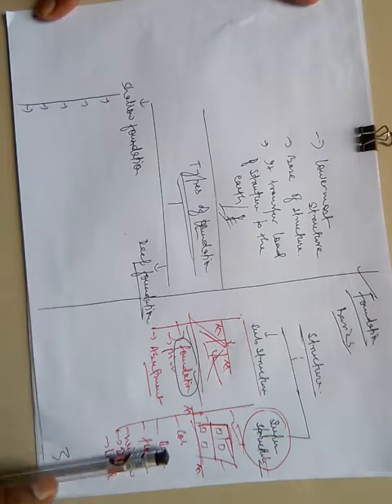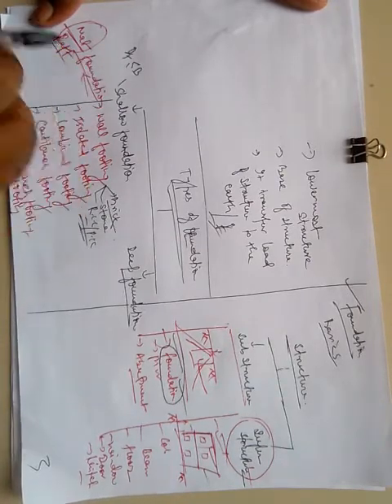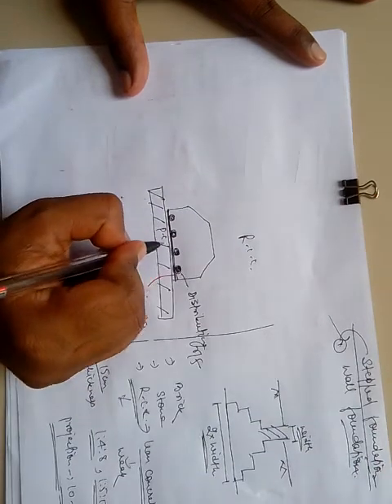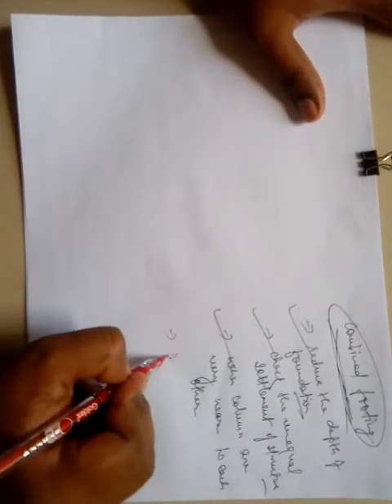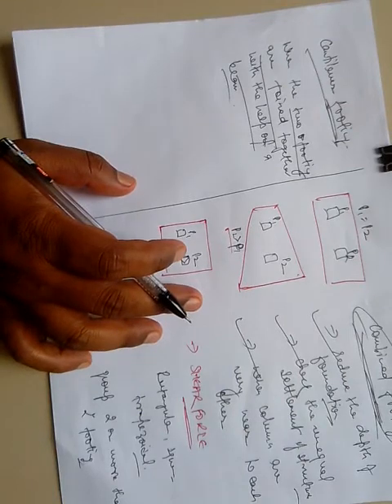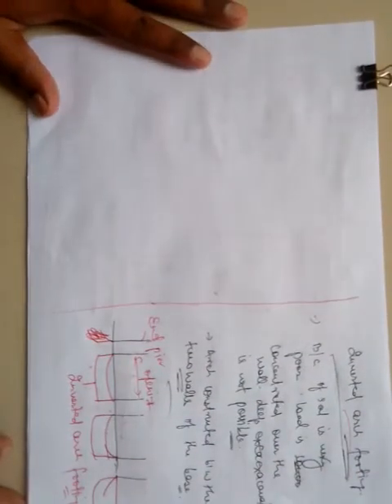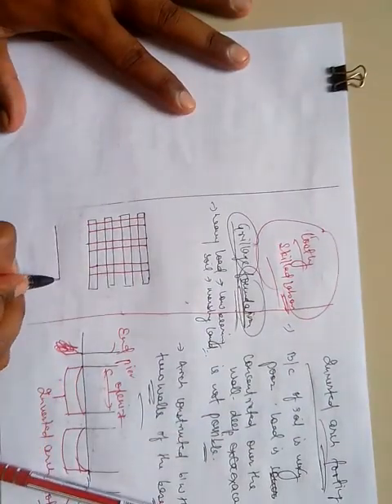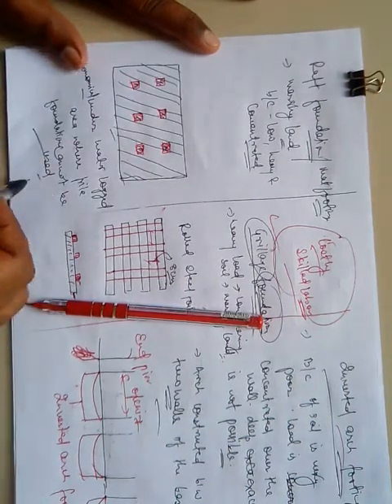foundation lecture - 1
classification of shallow foundation / deep foundation.
 stepped footing, isolated footing , combined footing , inverted arch footing.
cantilever footing, mat /raft footing.